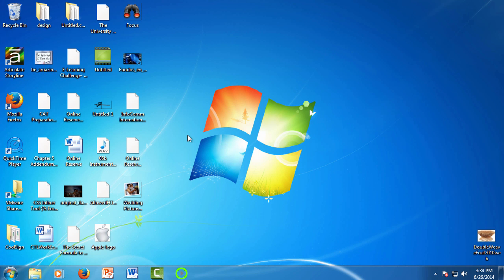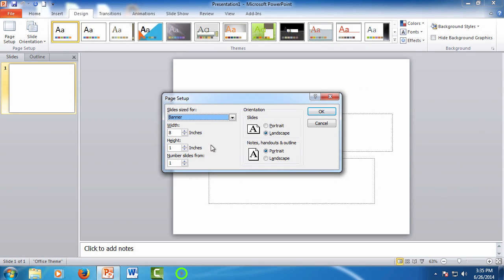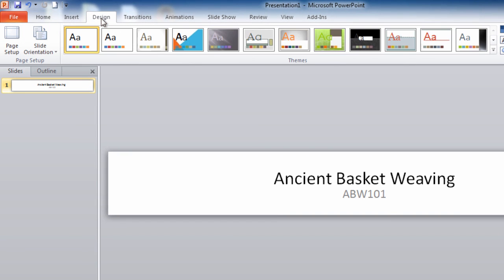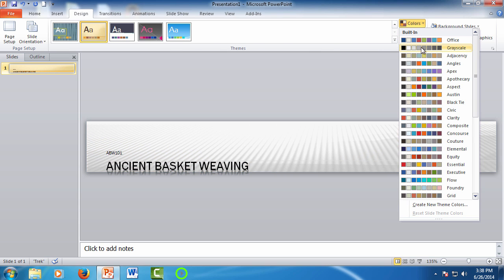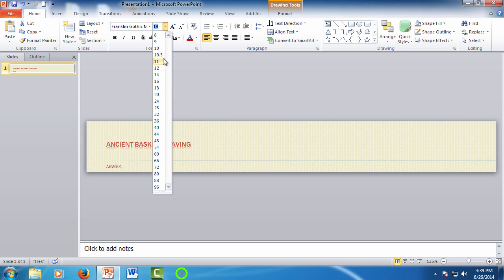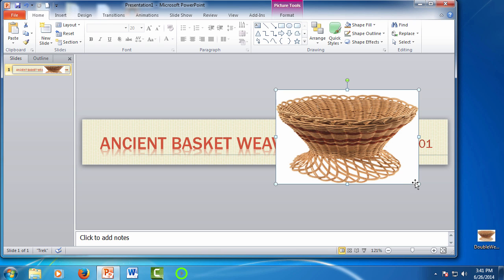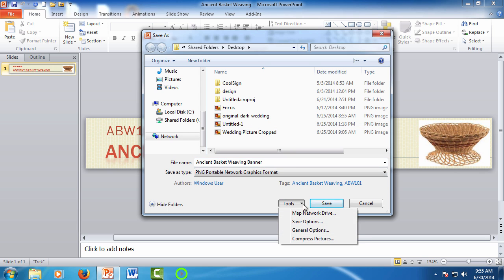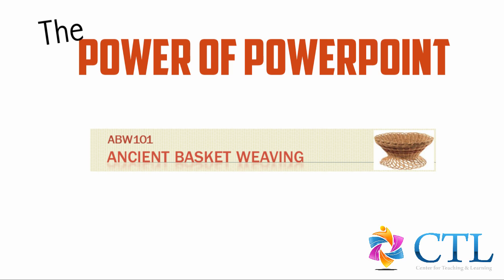Power of PowerPoint Banners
:10 Page setting
1:10 Using the title and subtitle with themes
2:21 Changing colors, fonts, and backgrounds
3:04 Quick Text Tools
3:40 Adding a Picture
4:14 Saving the banner as a PNG
5:15 Final word on banners